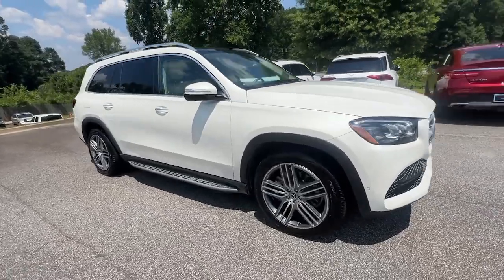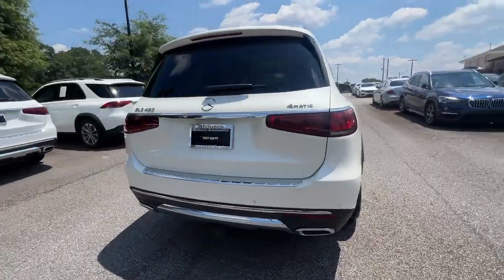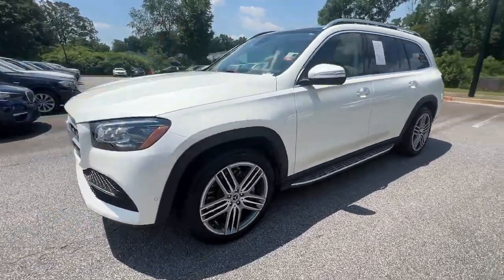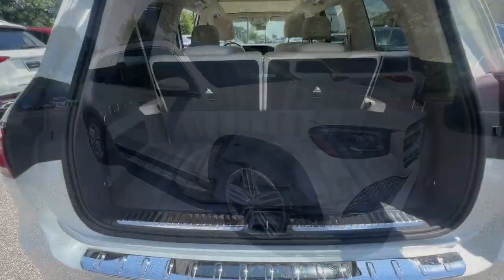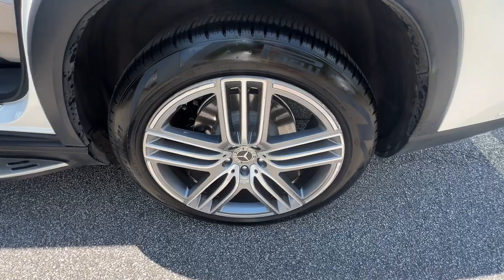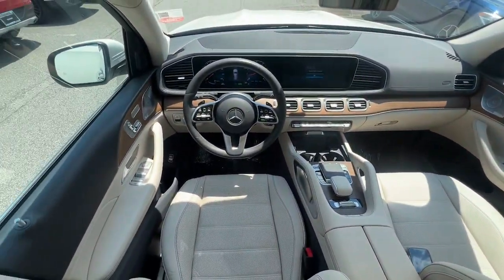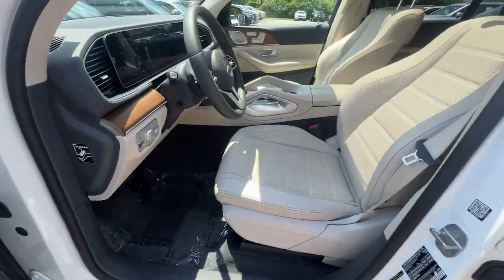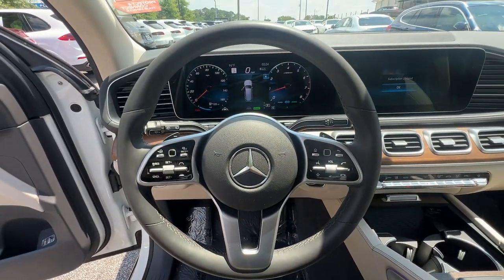2020 Mercedes-Benz GLS GLS 450 Marietta, Powers Park, Fair Oaks, East Cobb, Sandy Plains GA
Pre-Owned 2020 Mercedes-Benz GLS GLS 450 available at Malones Automotive located in 1827 Lower Roswell Rd, Marietta, GA, 30068.
Stock#: 6419 - VIN#: 4JGFF5KE2LA213718

Servicing the Marietta, Powers Park, Fair Oaks, East Cobb, Sandy Plains area.

Get into the  2020  Mercedes-Benz GLS.  Superbly prepared to make every adventure a delight, this handsome GLS 4-Matic delivers full-size luxury, bold power, impressive towing ability, and advanced tech to keep you safe, connected, and entertained.  The following are some of this vehicles highlighted options: Apple Carplay®/Android Auto®, Panoramic Roof, Navigation System, Keyless Entry, Moonroof, Power Passenger Seat, Woodgrain Interior Trim, Heated Mirrors, Lane Keeping Assist, Power Liftgate. Feel rejuvenated by the powers of strength and luxury embodied in this striking GLS 4-Matic SUV. Treat yourself to a test drive today. Our staff will toss you the keys and give you an outstanding customer experience.